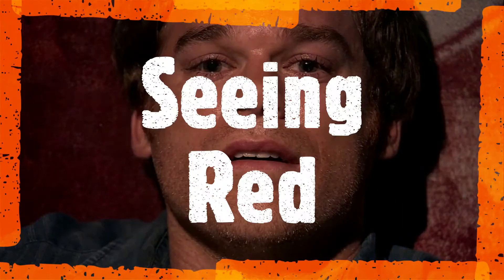Dexter Review 01x10 "Seeing Red" Reaction & Recap